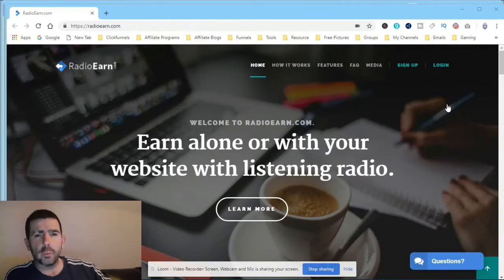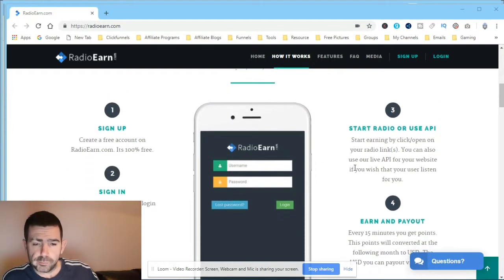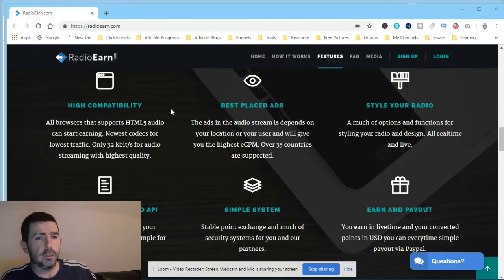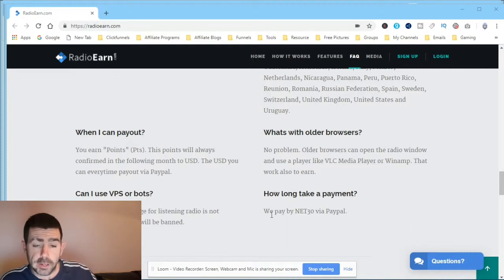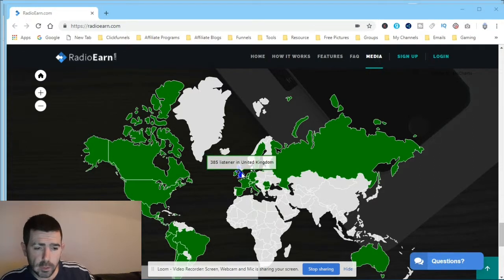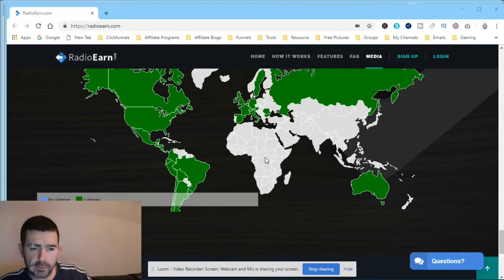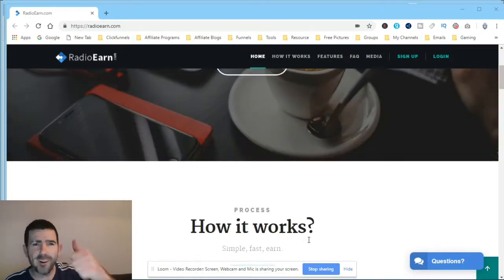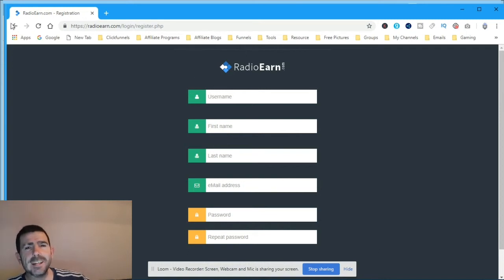Earn Money Listening To The Radio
Do you love music and want to earn money listening to the radio? Then check this website out.

I signed up and plan to listen to one hour every day for a month. See how much can be earned and then report back.

Every bit of money helps when building an empire. So why not sign up and join me?